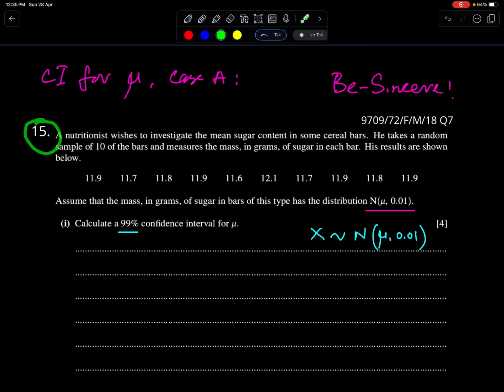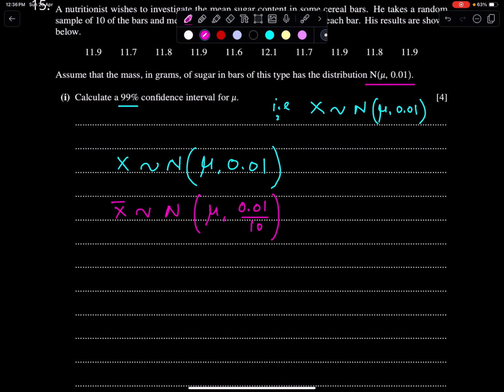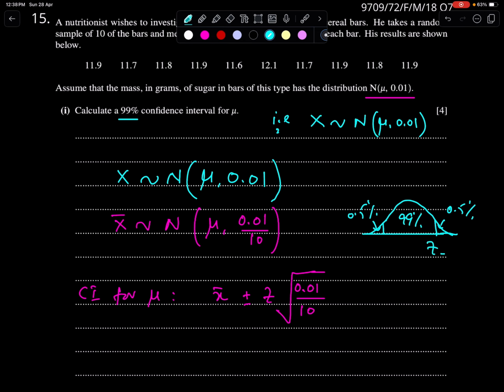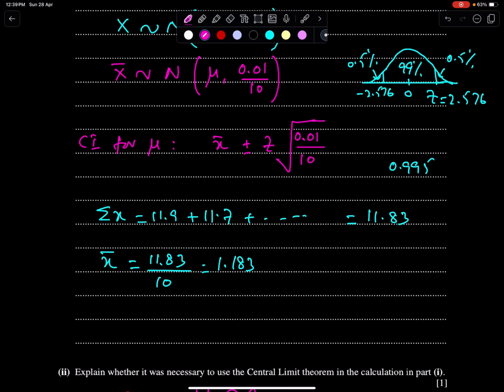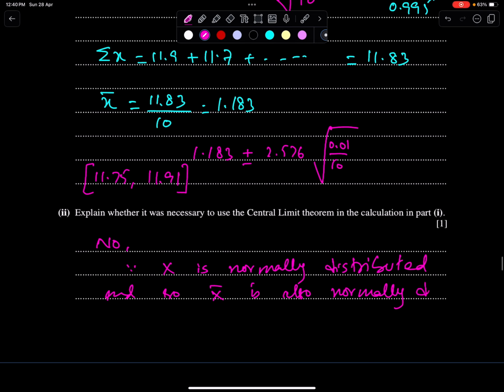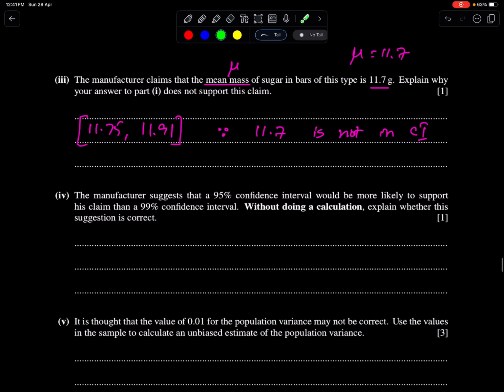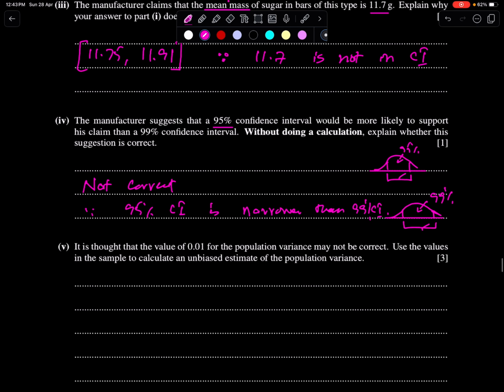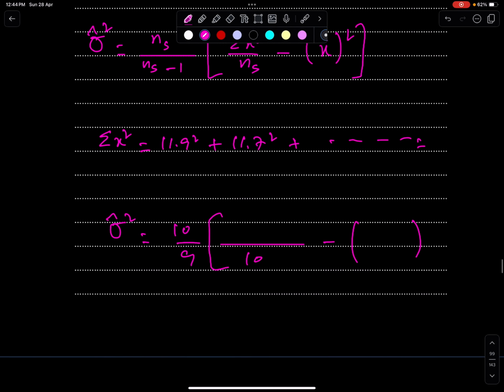A2 Maths S2: CONFIDENCE INTERVAL CASE A EXAMPLE QUEST IN SAMPLING. Lecture # 11. Sun, 28 April 2024.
There's a correction in the solutions of the example, the mean. The correct mean is 11.83.
I have made the corrections in the soft copy of this lecture.